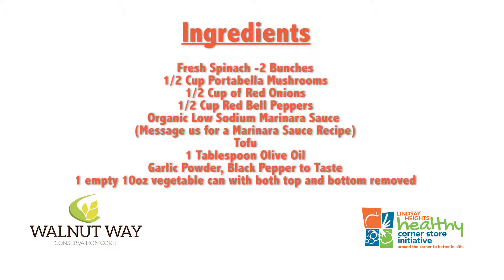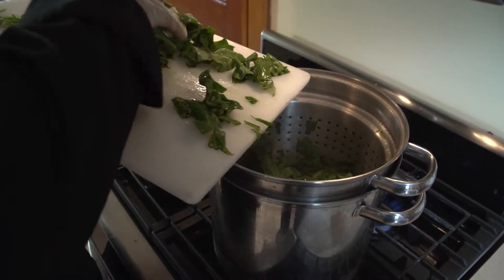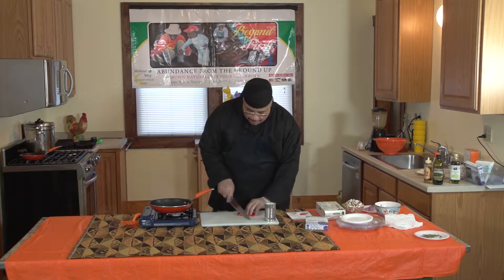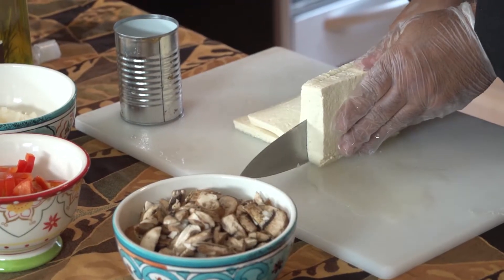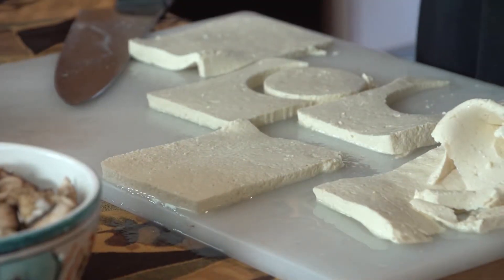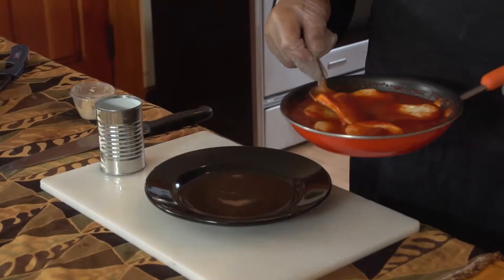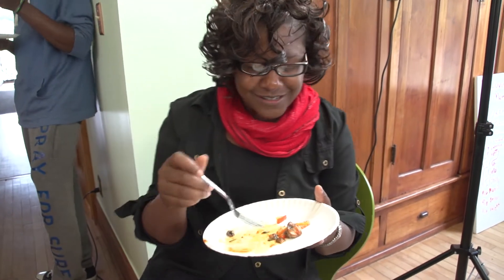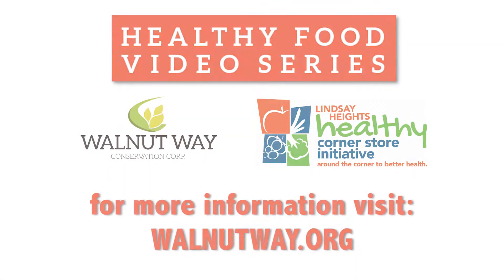Walnut Way Healthy Food Video Series: Spinach Towers